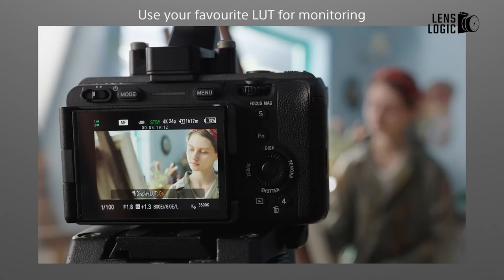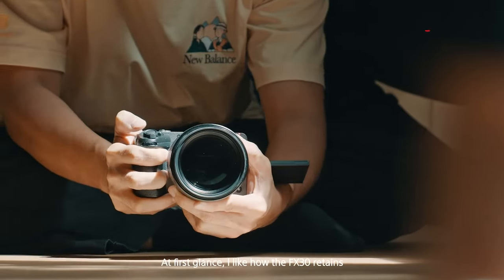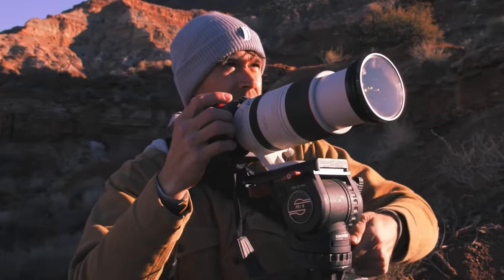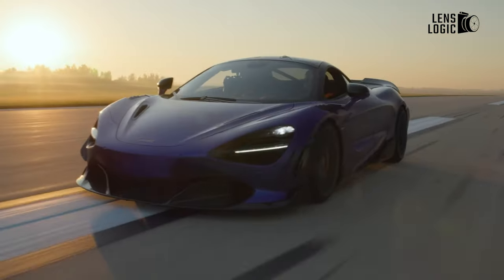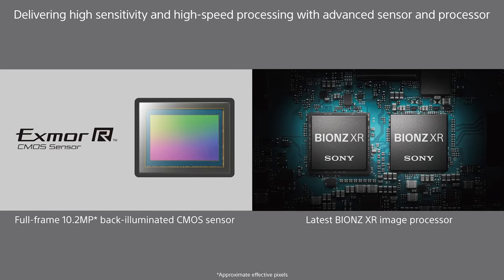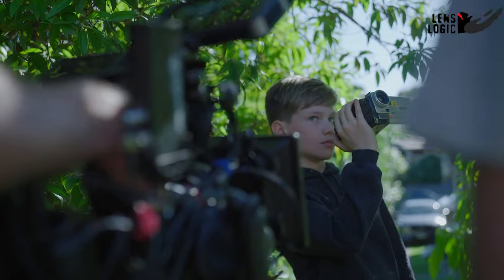7 Best Budget Cinema Camera for Filmmaking In 2024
Recently, filmmakers have enjoyed the advantage of living in a time when high-quality filmmaking cameras are both affordable and widely accessible. Despite the abundance of budget-friendly camera options, choosing the right one can be a challenging decision. In this video, we discuss 7 budget cinema cameras for filmmaking to help you kickstart your dream.
00:00 - Intro
00:39 - Panasonic Lumix BGH1 ($1800)`
01:55 - Sony FX30 ($1800)
03:21 - Panasonic Lumix S5 IIX ($2200)
04:30 - Black magic Pocket Cinema camera 6k pro ($2500)
05:27 - Canon EOS R5 C ($3800)
06:30 - RED Komodo 6K ($6000)
07:44 - Sony FX6 ($6000)